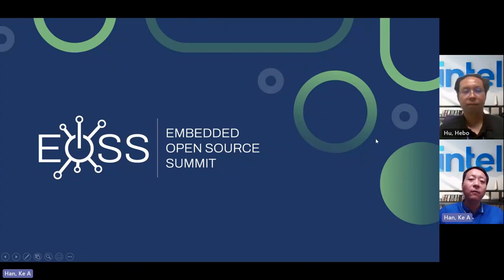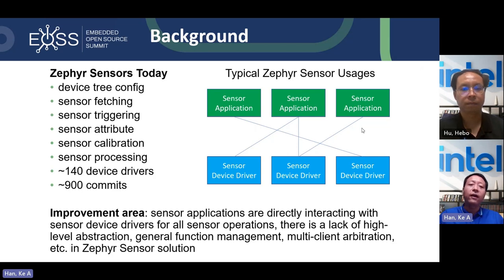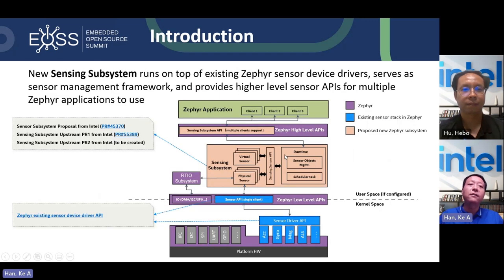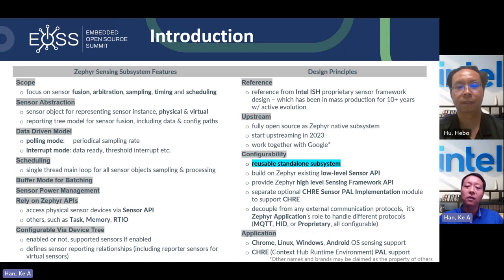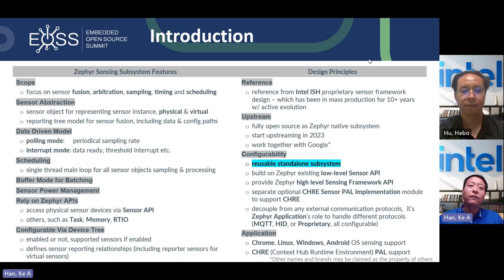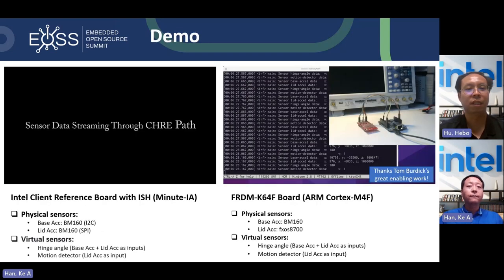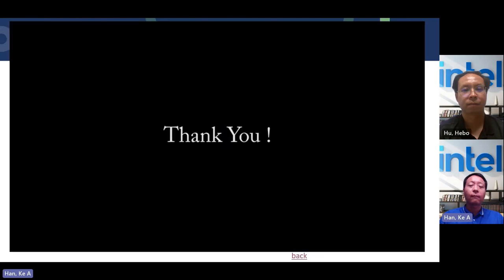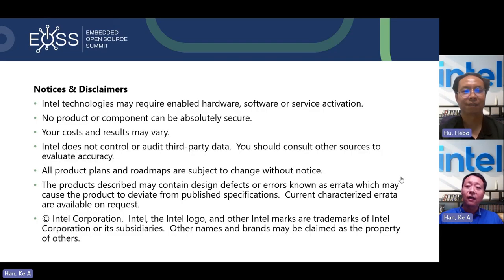Introducing a New Zephyr Sensing Subsystem - Hebo Hu & Ke Han, Intel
The Zephyr sensor driver API has existed since the very early days of the Zephyr Project and grown to over 100 driver implementations in more recent releases, supporting a variety of sensor types (accelerometers, magnetometers, temperature sensors, and more). A proposed new sensing subsystem builds upon the sensor driver API to add sensor hub functionality, arbitrating sensor configuration (sample rate, sensitivity) and managing data delivery to multiple clients in a Zephyr application. This talk will cover the architecture and design of the new sensing subsystem, as well as Intel's use-cases in client computing platforms.